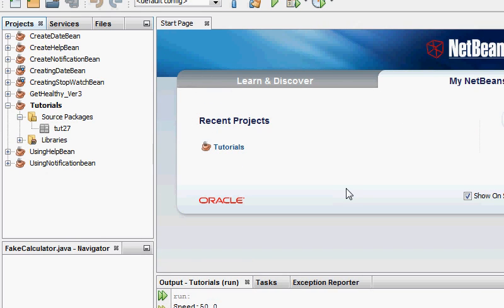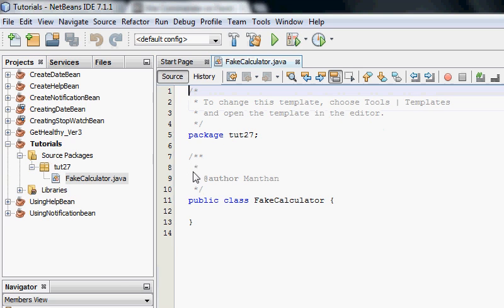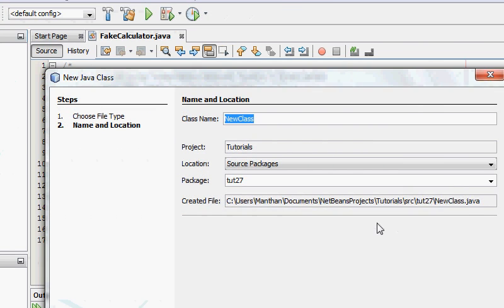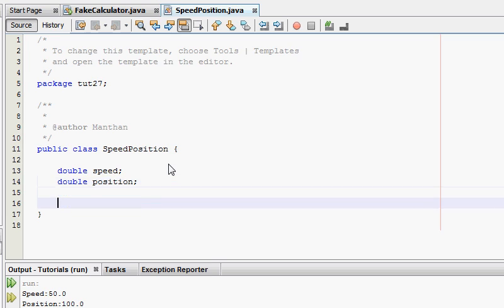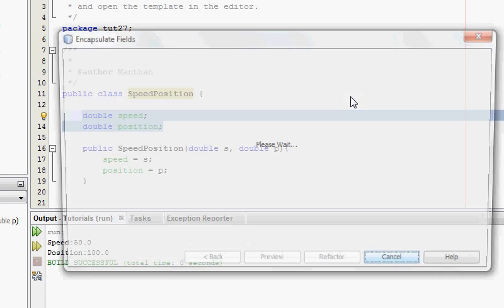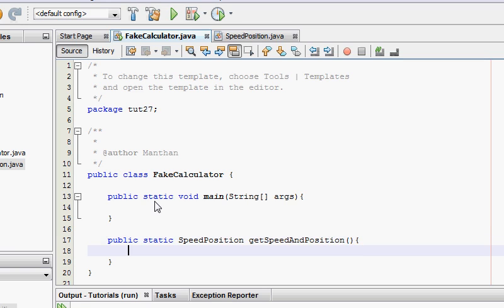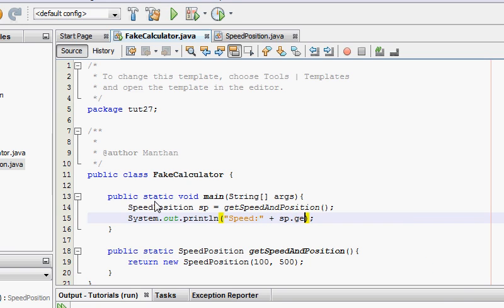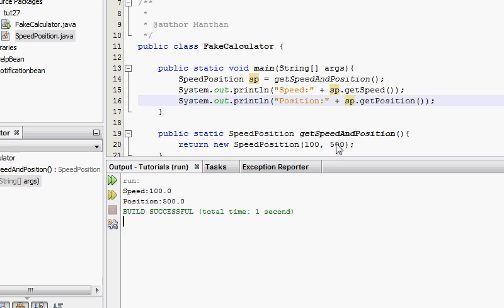Java Tutorial - Returning multiple values from a method at the same time - Session 27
Demonstrates wrapping of values in one class and then returning the wrapped values.